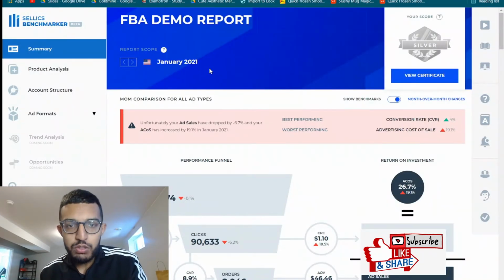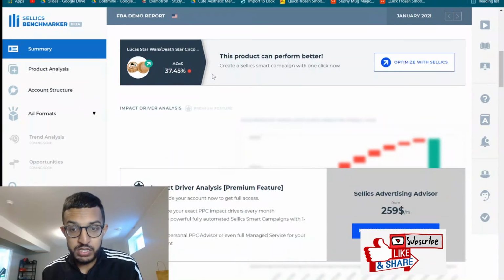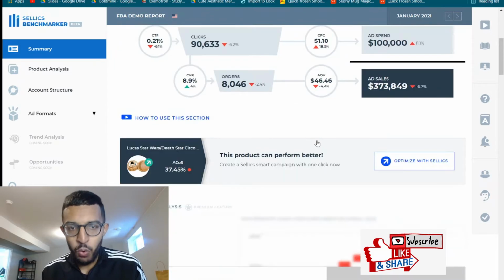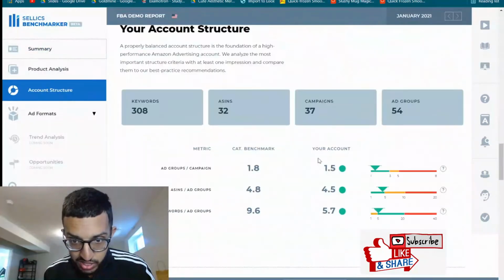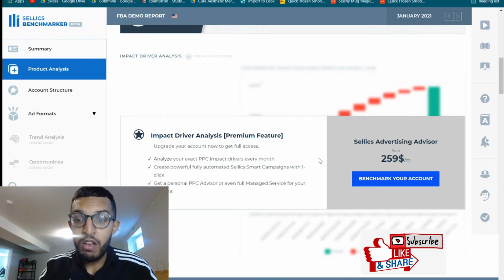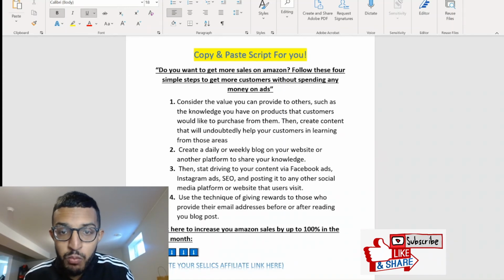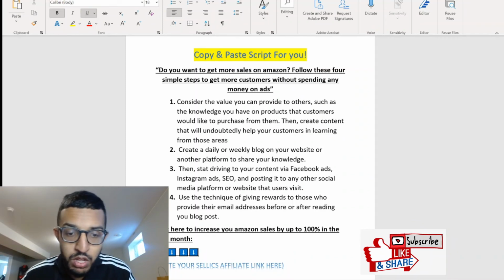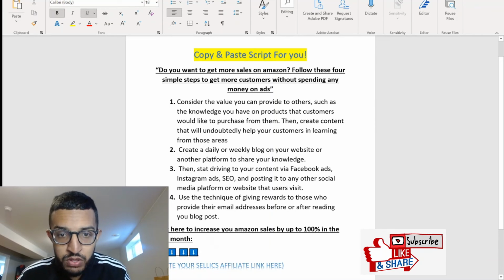Sellics (Honest & Legit Review) Earn $2000 PayPal Every Week With - (High Ticket Affiliate Program)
Earn $2000 PayPal Every Week With Sellics (High Ticket Affiliate Program)(FREE - Worldwide - EASY) Legit Review and tutorial of sellics affiliate program

*Important resources for this video*

Chapters if you wanna jump ahead:
0:00 Intro + quick preview
0:21 Why do amazon sellers need/use this platform
1:31 what is actually sellics what does it do
2:45 key benefits of this software that you can use to promote it
3:25 how to sign up
3:49 why become a sellics affiliate (2000$ per week)
4:20 what result does this software provide / inside look of the benchmark
5:22 4 easy steps to register (get paid for each download)
5:30 Sellics Affiliate FAQ + application form (Requirements, Support)
6:40 My Personal strategy to get customers w/free copypaste script
10:00 Conclusion, Verdict, Final Thoughts
This video is NOT intended or made for kids in any way shape or form.
***NOTICE***
This video is in NO way represented, sponsored by, endorsed by, related to, or in any other way affiliated with Sellics Affiliate Program, bitly, TinyURL, Facebook.